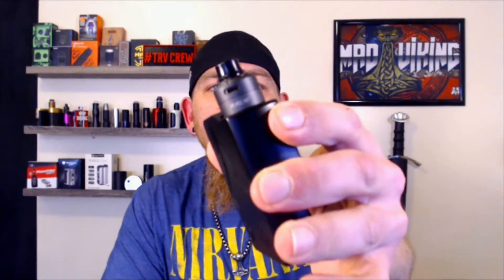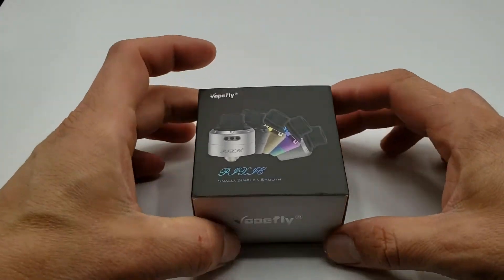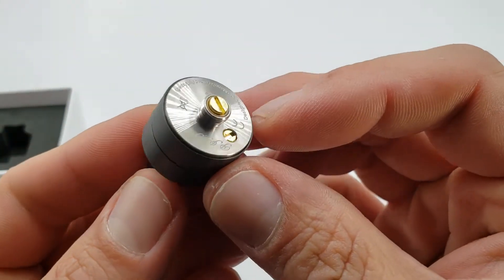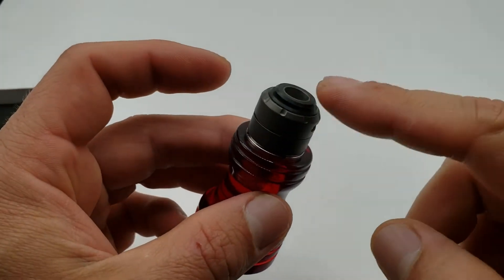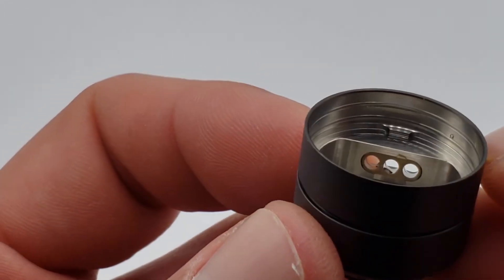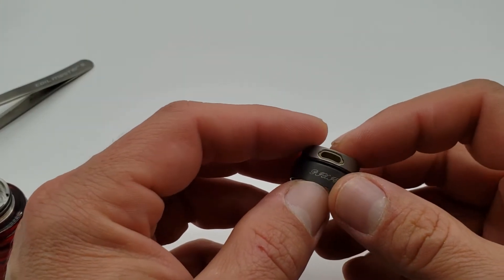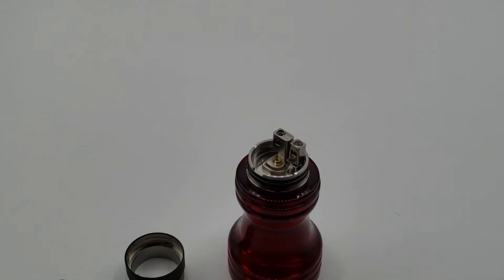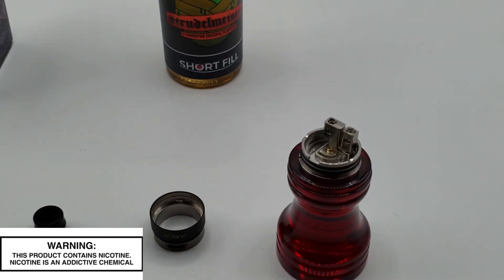22mm cuteness Vapefly Pixie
Review of the Vapefly pixie RDA